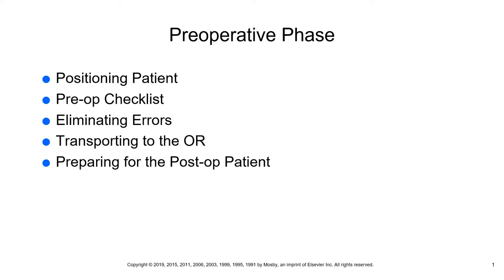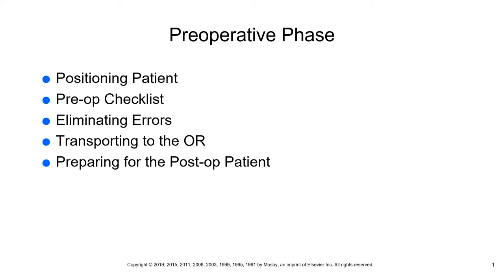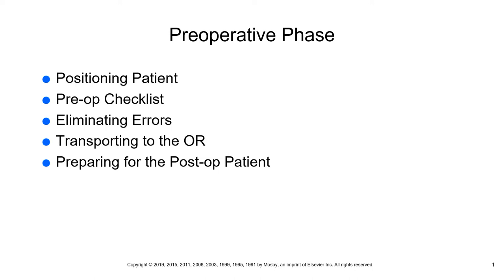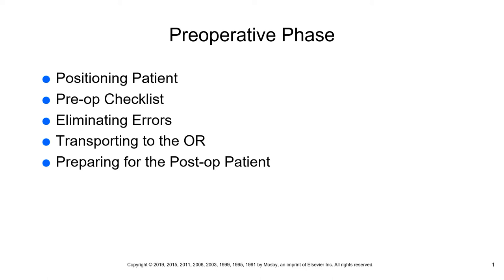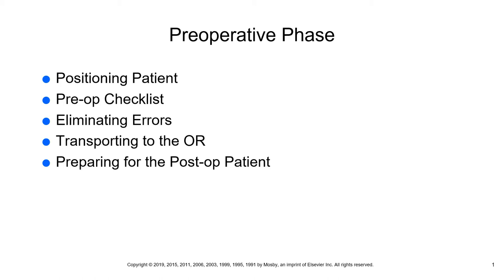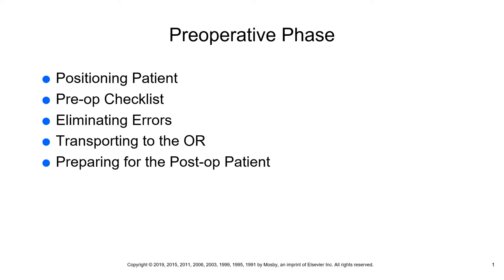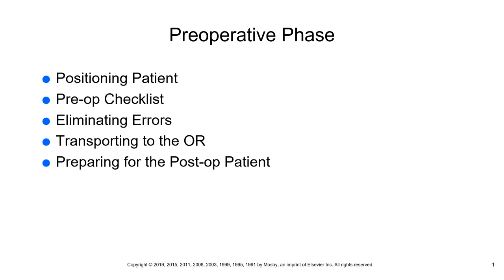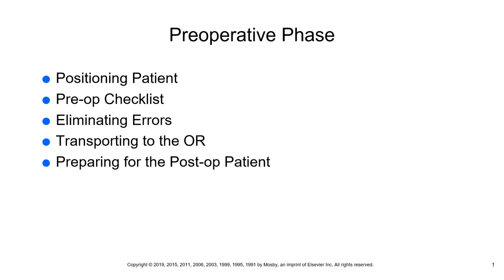Surgical Patient part 4